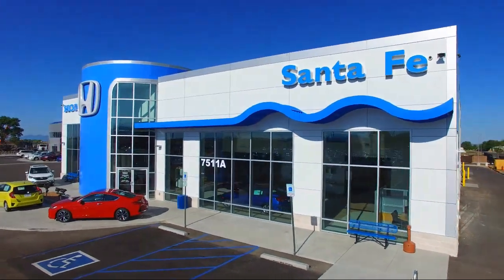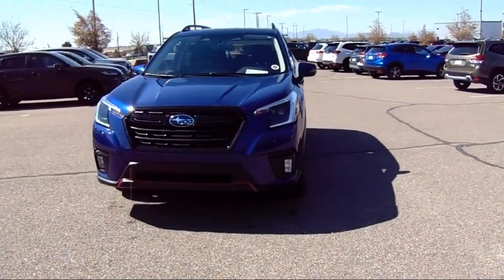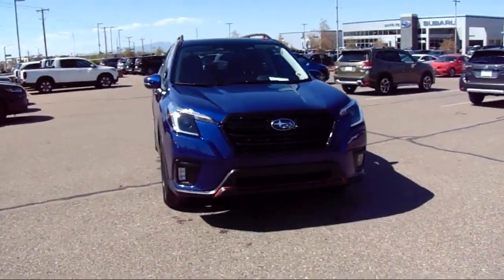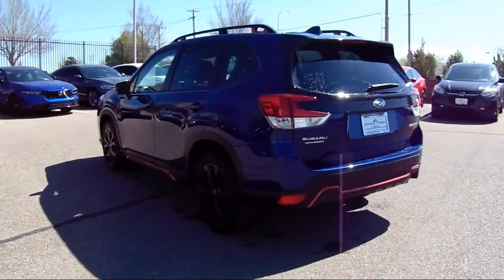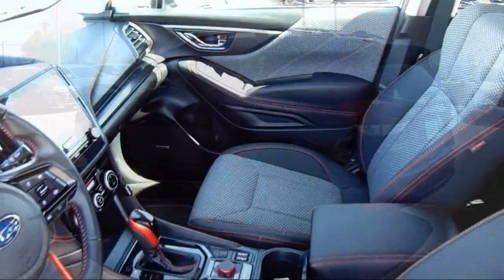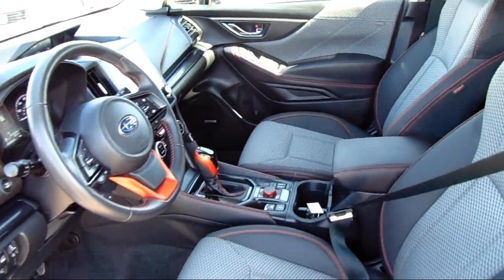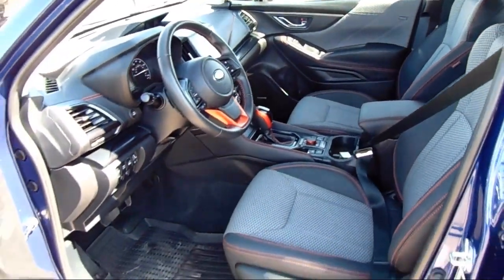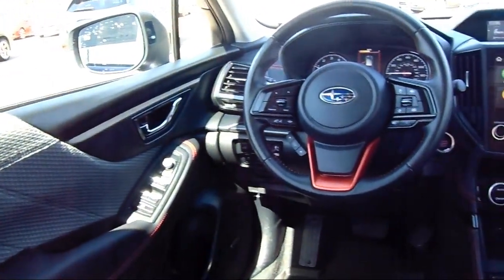2024 Subaru Forester Sport Sport Utility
2024 Subaru Forester Sport Sport Utility Stock Number: P10522 Vin:JF2SKAGC6RH446341.